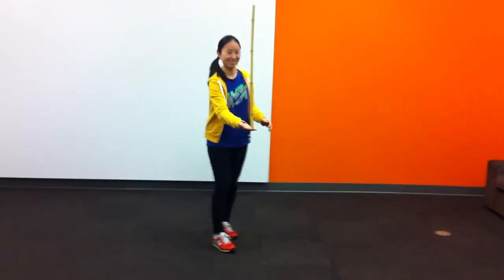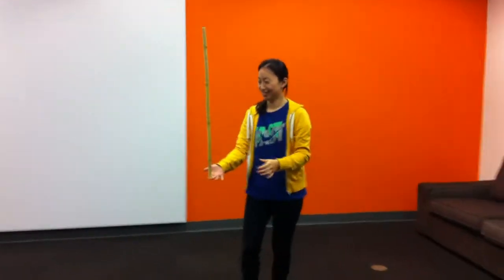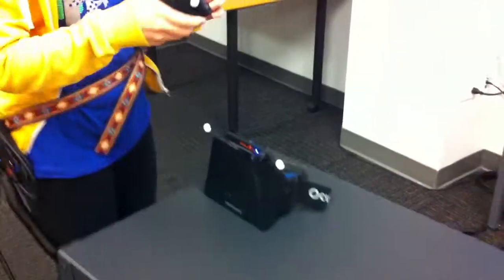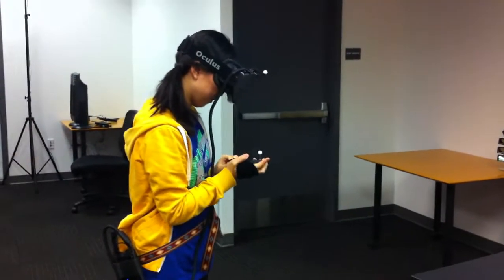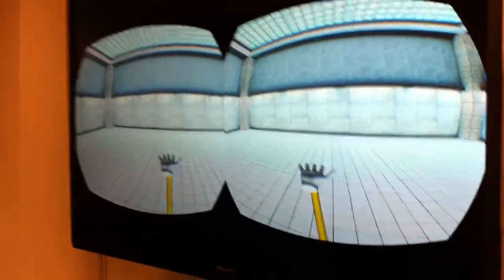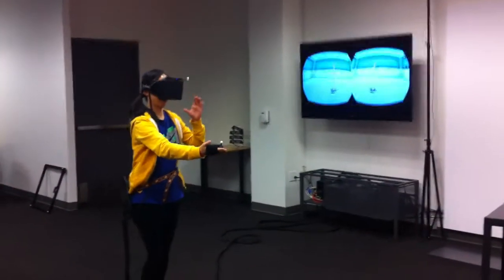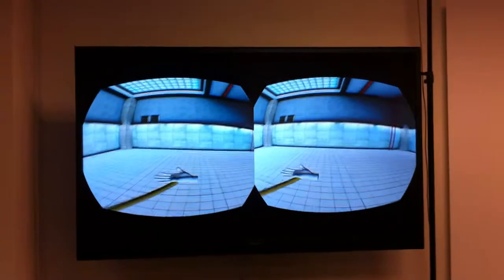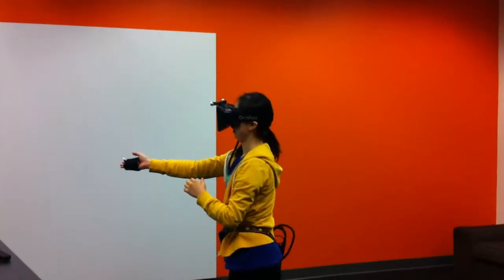Stick Balancing in Virtual Reality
A super fun toy project in Vizard, crafted over a few late nights this week. The game is simple: balance the stick. It behaves like a real stick would when held upright in your hand. That is: it behaves like an inverted pendulum. And Vizard's physics engine is adept at simulating such a system with ease.

Of course, to properly balance a stick in Virtual Reality you need more than just software, you to get the position tracking just right for your head and for your hand. That's where WorldViz' PPT (Precision Position Tracking) comes in. With fast and accurate position tracking, balancing a virtual stick can be nearly just as natural and engaging as balancing a real stick.

At this point I don't know if it's more fun to build the game or to play the game.